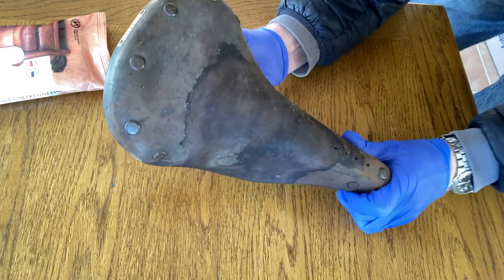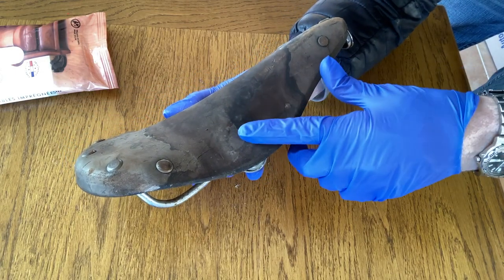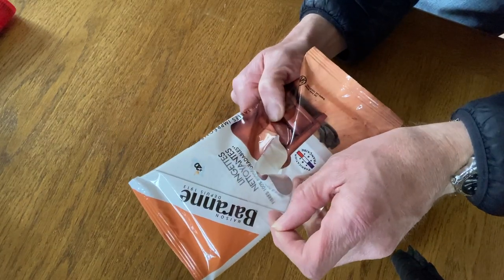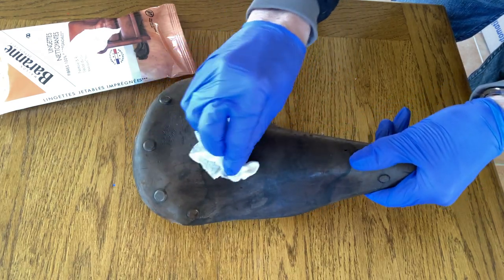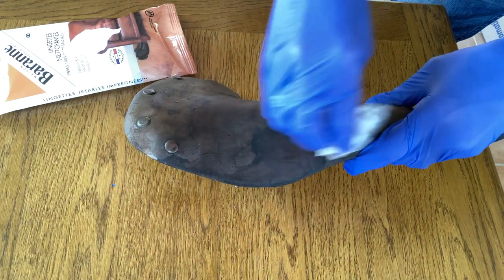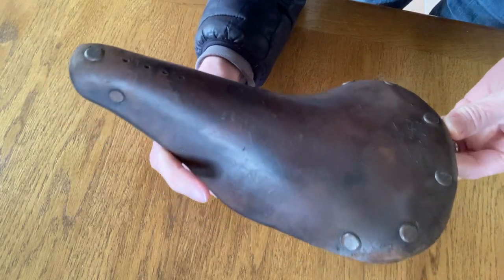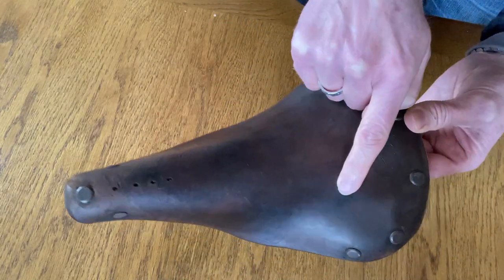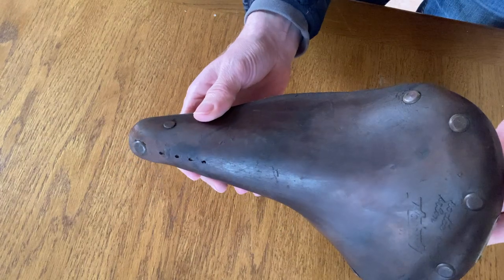Restoring a Vintage Leather Bike Saddle - Ideale 92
I try some simple and experimental methods of restoring a vintage Ideale 92 leather saddle. It worked!